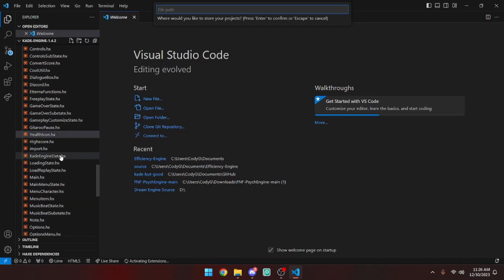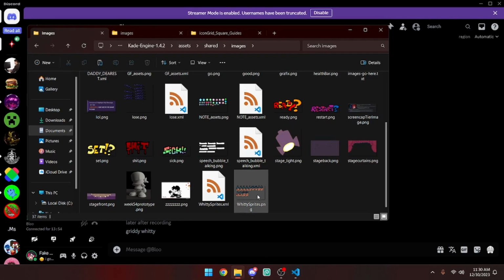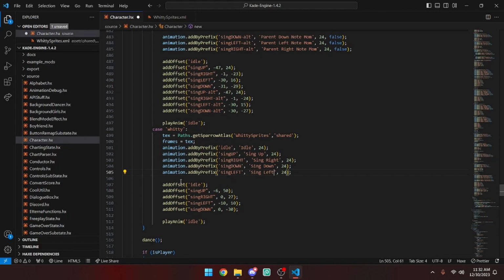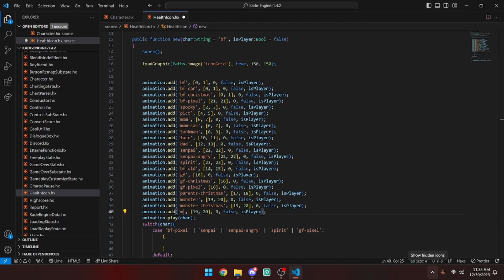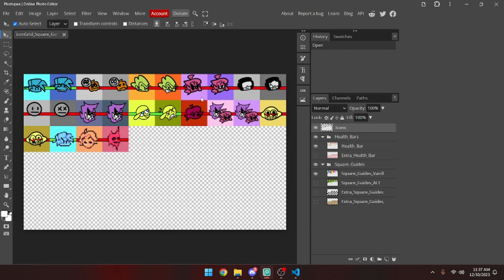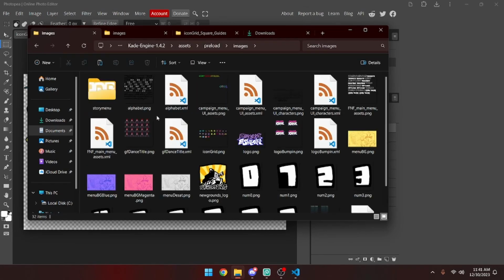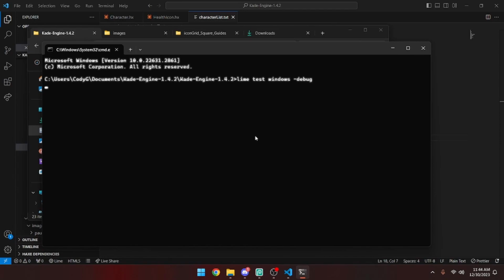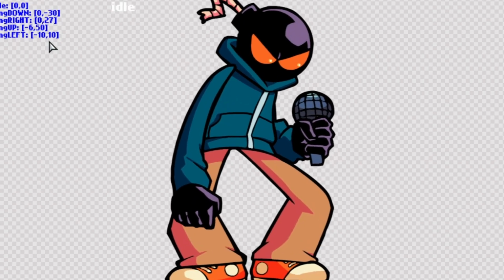(Kade Engine Modding) Characters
more stuff is

flipX = true this is for a character where there spritesheet is flipped like pico, bf, or tankman
And to change the y you have to do it in playstate

Fusions Channel - ​⁠@fusionprime7939